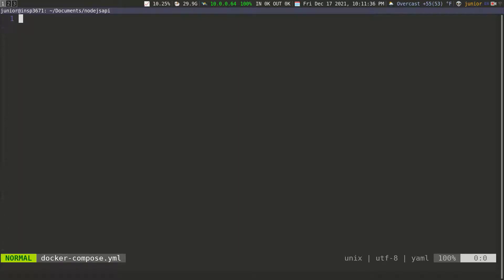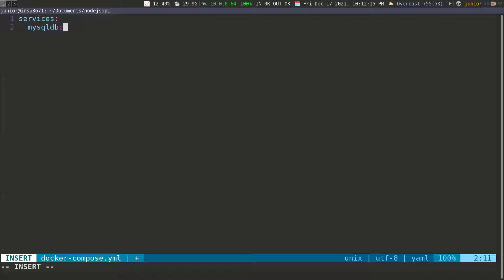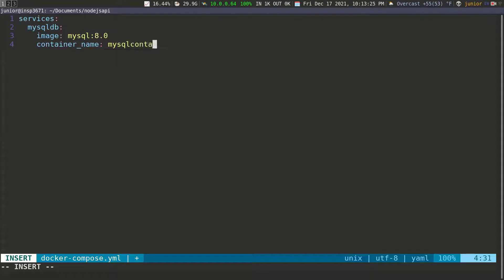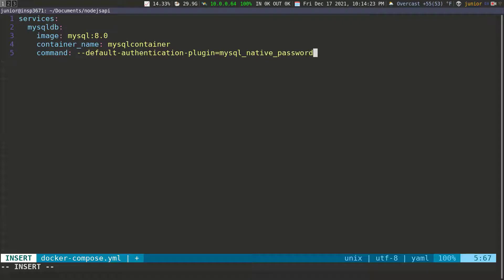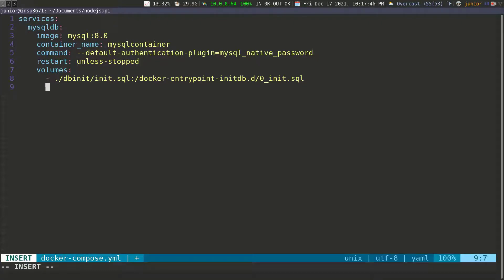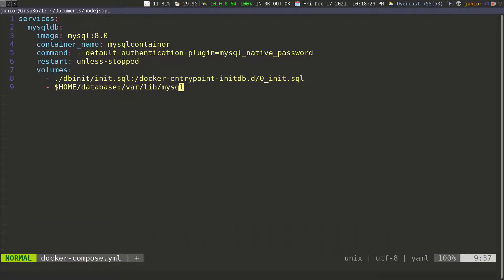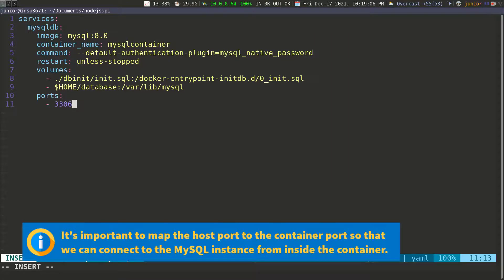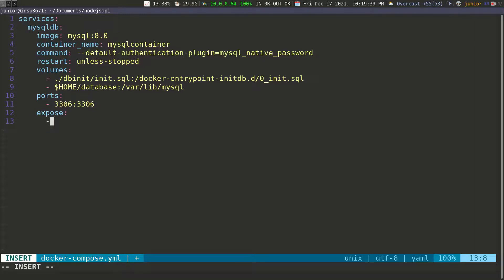NodeJs API with MySQL and Docker - Part 18